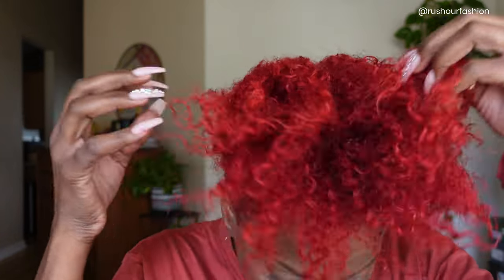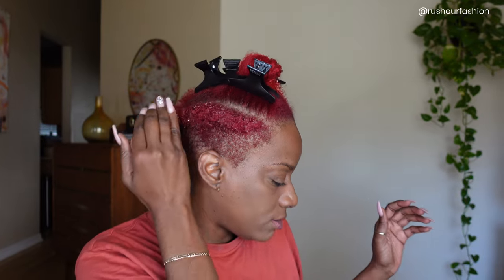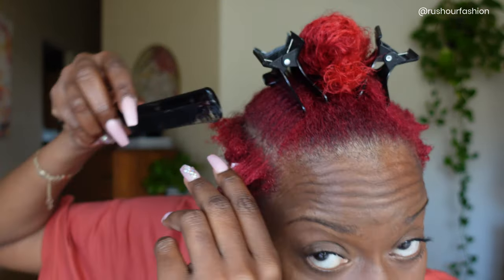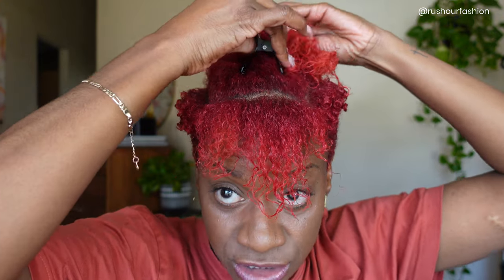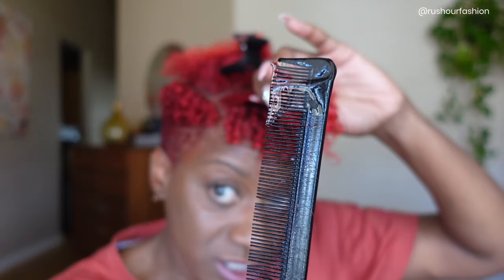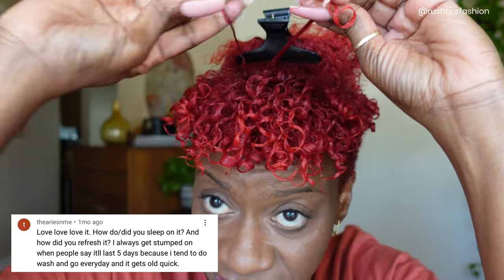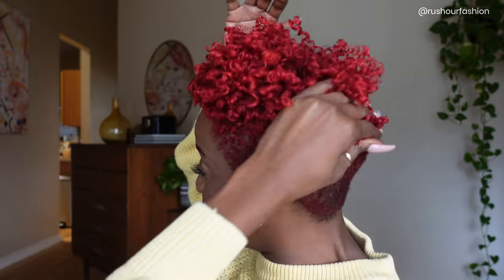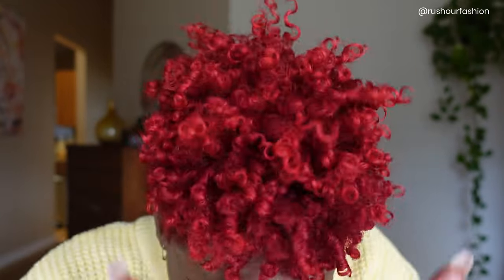Coil & Go Tutorial + Overnight Routine + Hair Q & A | Rush Our Fashion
Hey Guys! I wanted to REshare my easy coil & go with you all! It's a combination between a wash n go and finger coils. You all really seemed to love the original coil n go video because it got 88K views!!! This is one of my favorite styles to do while my hair is this length. I hope you guys love the tutorial. If you recreate this style, be sure to snap a pic & tag me @rushourfashion.

You the real MVP if you do all that!

Want to send me products from your business or just anything? 📬